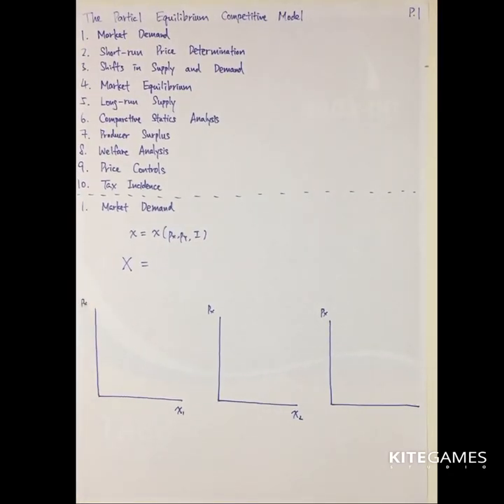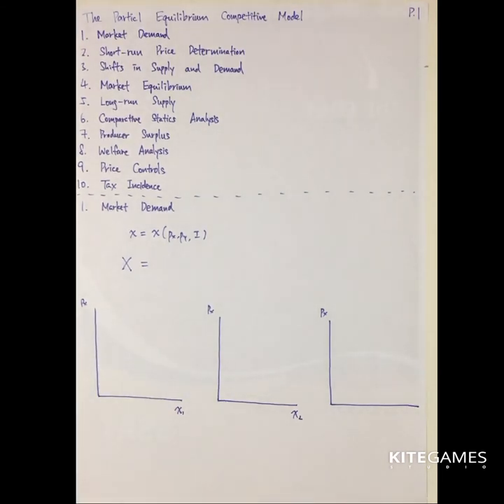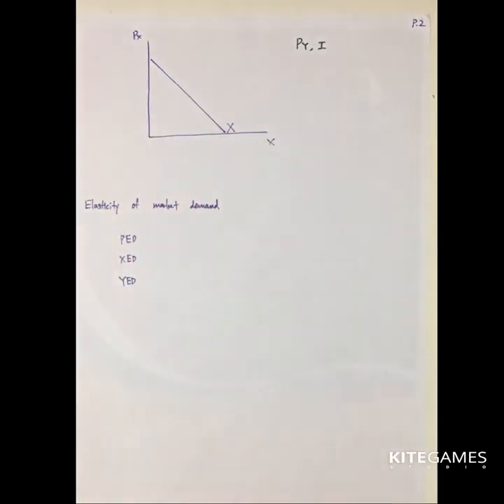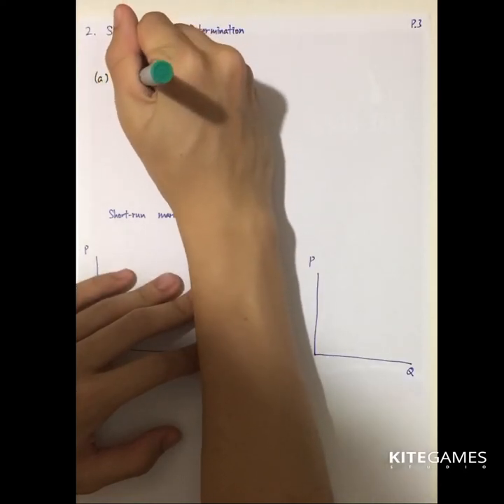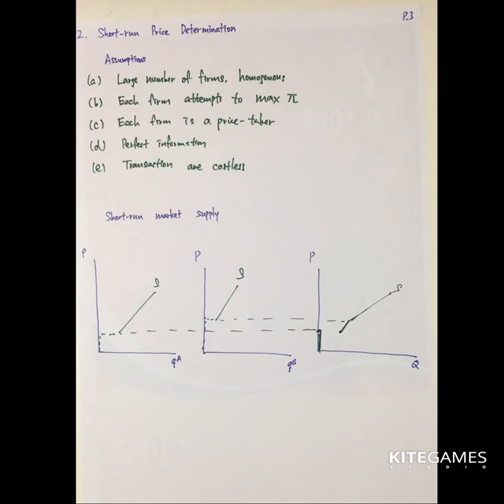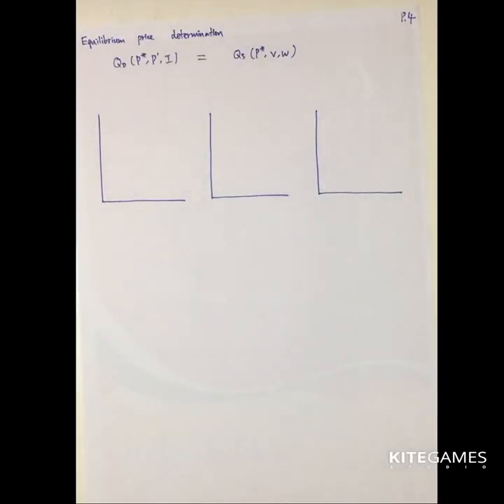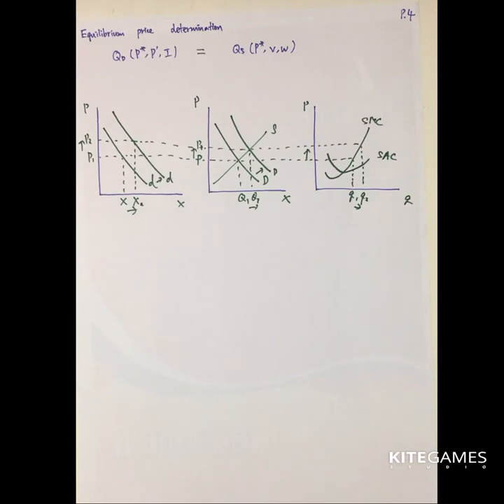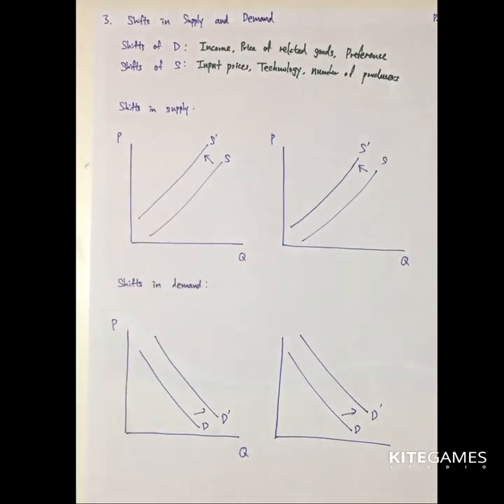23. Introduction to Microeconomic Theory: The Partial Equilibrium Competitive Model (Part A)